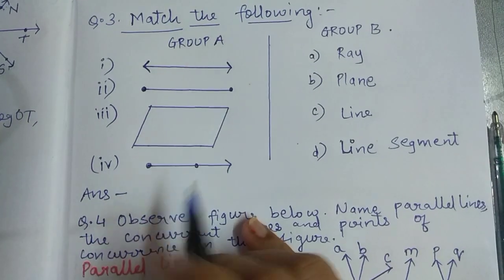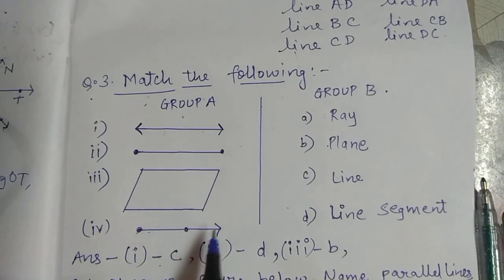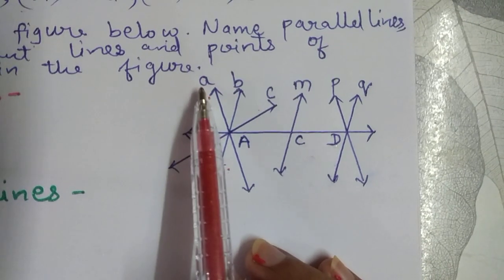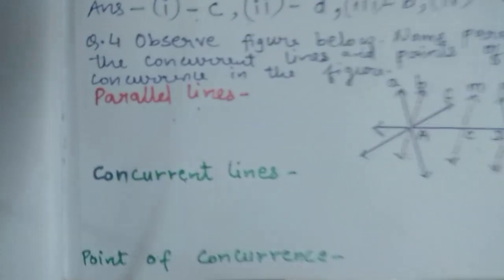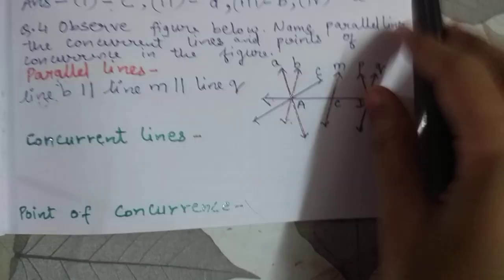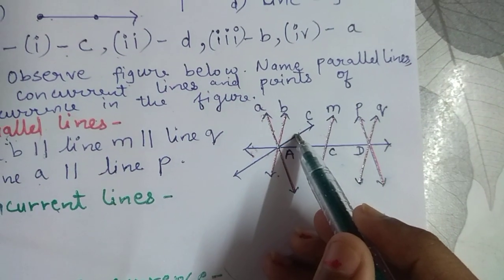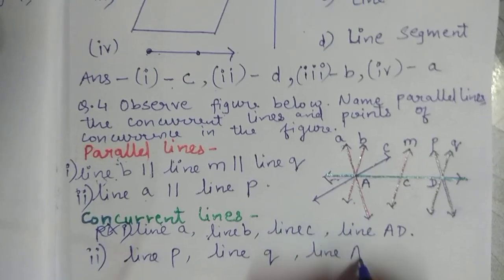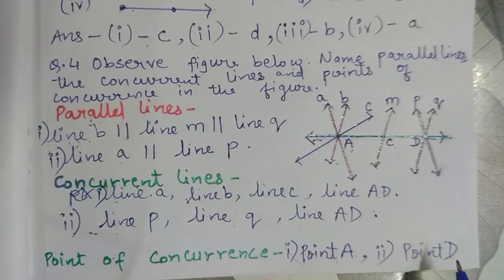Basic Concept in Geometry Practice Set- 1 Q.3, Q.4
Solve this in your notebook